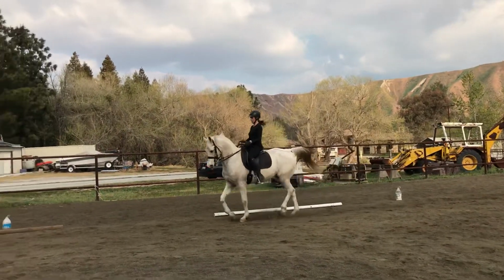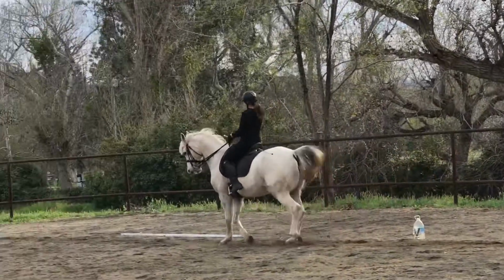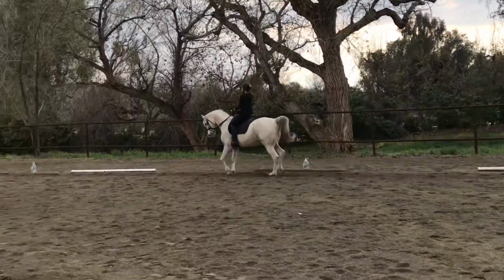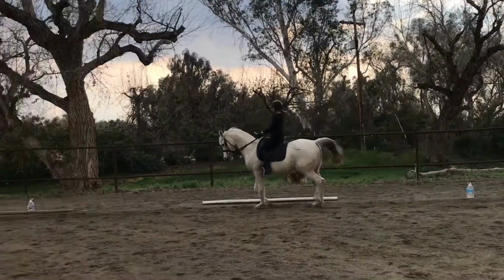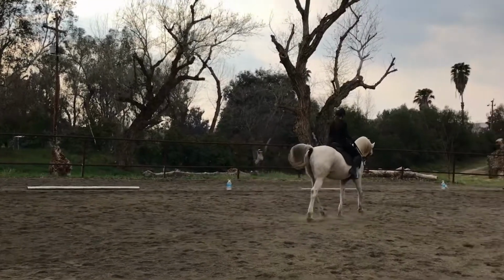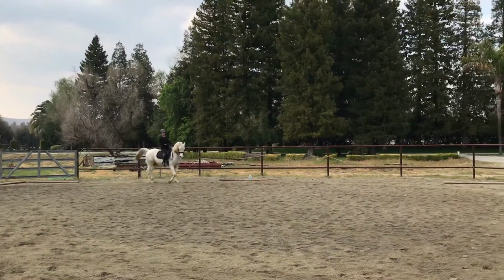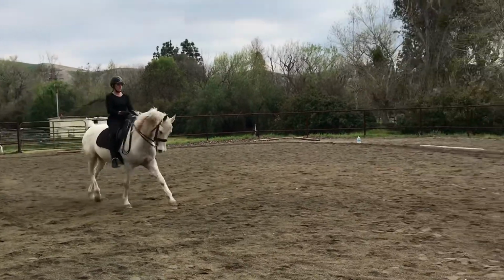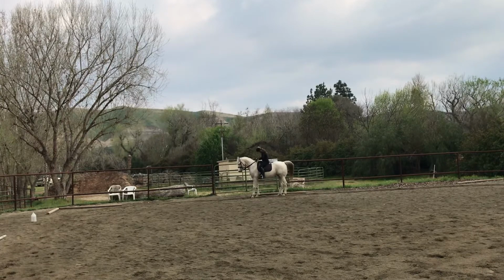Lesson in Hind Leg Activity 1